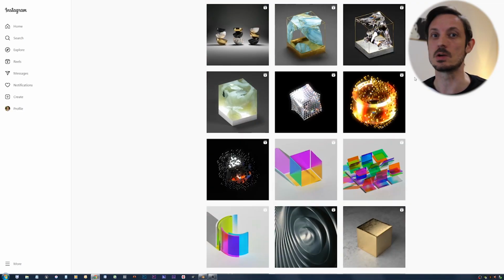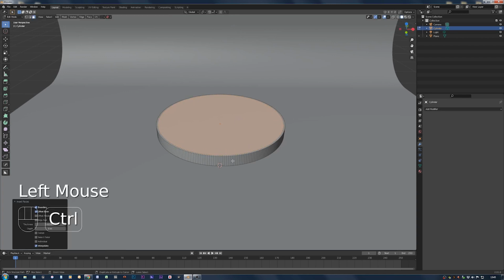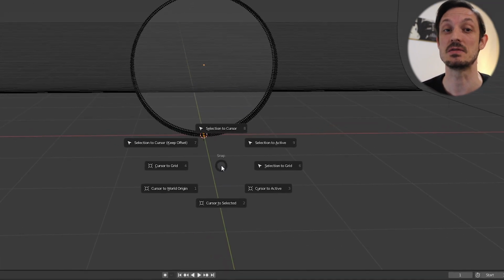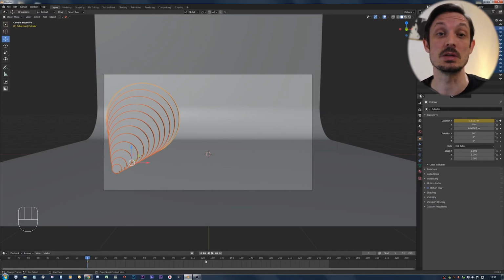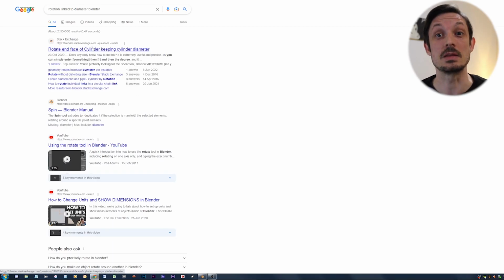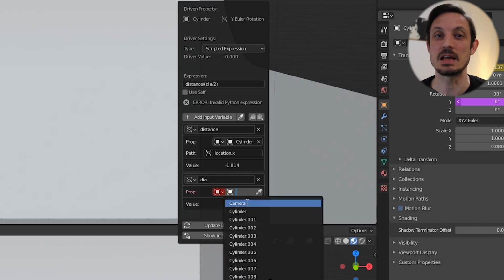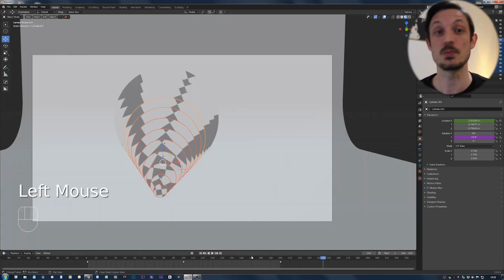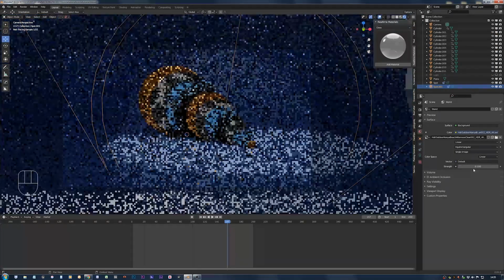Satisfying Rolling Animation - Blender Tutorial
Hello everyone! In this Blender tutorial we will be creating a satisfying rolling circles animation. We will be using expression drivers and some modifiers.

0:00 Intro
0:19 Building the backdrop
0:45 Adding the cylinders
2:02 Camera
2:18 Animation
3:00 Rolling Animation
5:10 Materials and Lights
5:36 Outro

MUSIC
Stray Light - Hip Ideals

PC Specs
i5-10400F 2.90GHz
Geforce RTX 2060
32GB DDR4
1Tb SSD 2Tb Hard Drive